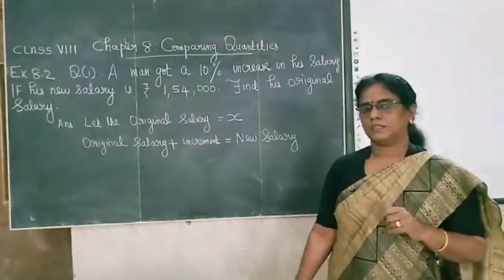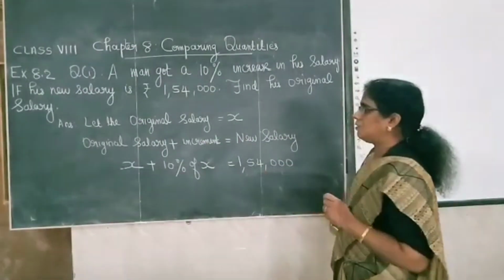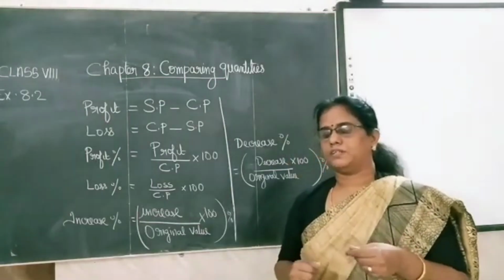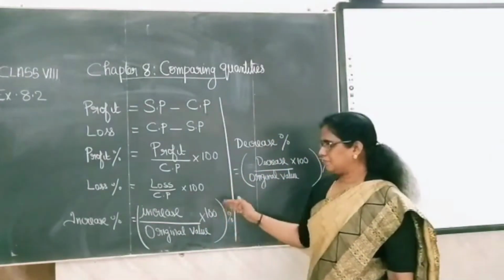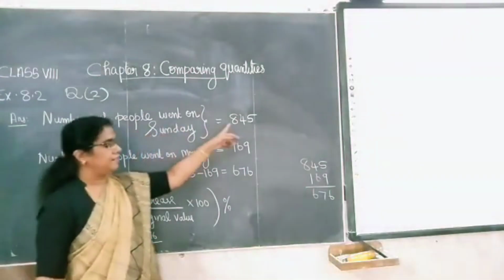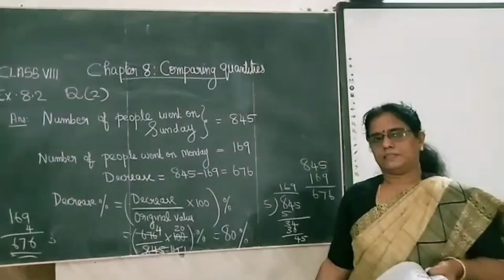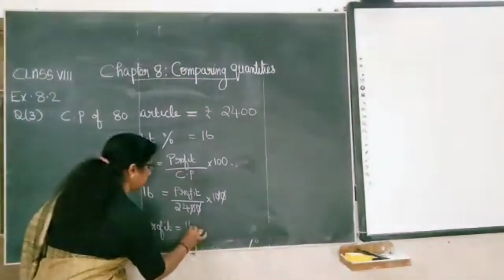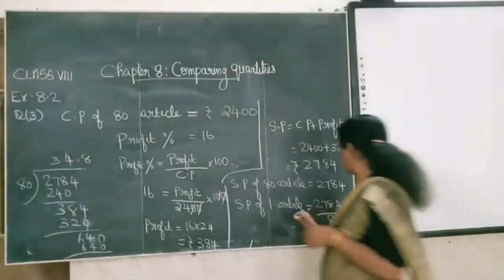Comparing quantities | Part 2 | Class 8 | Ncert